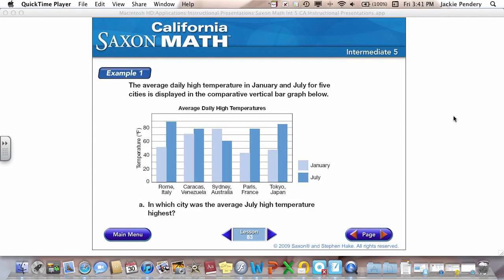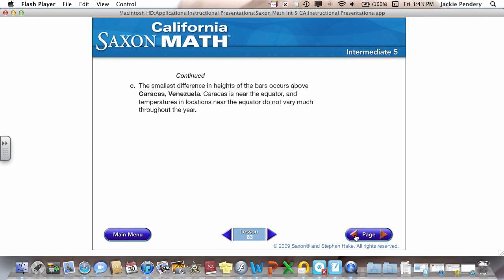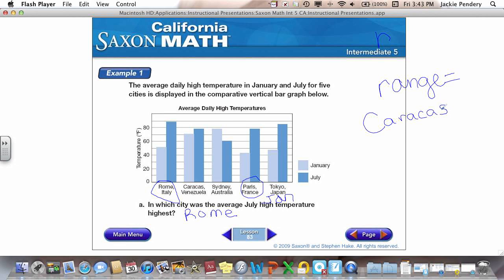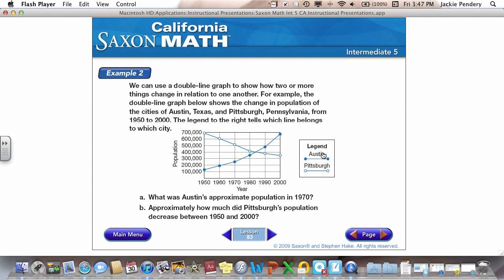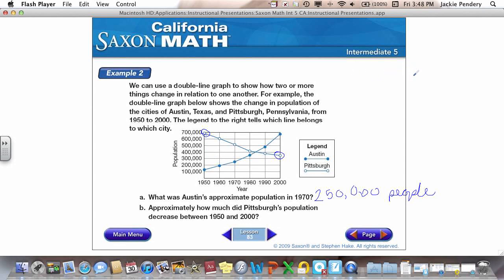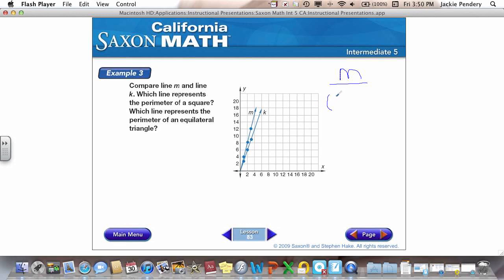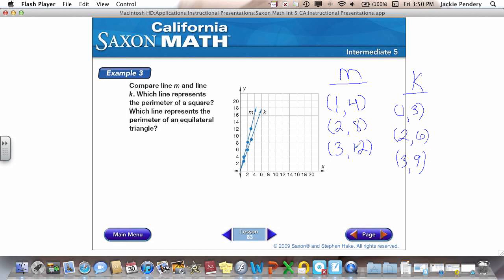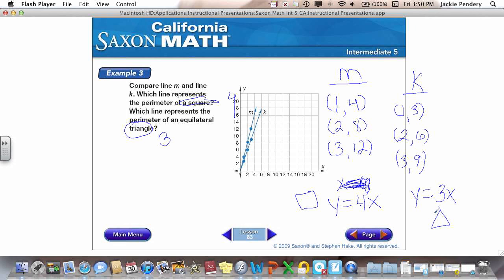Saxon CA5 Lesson 83